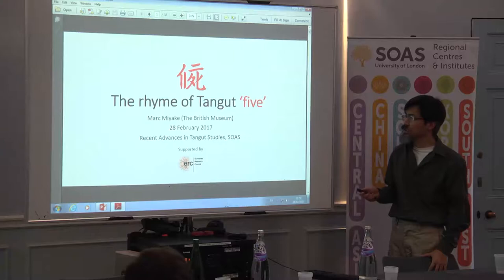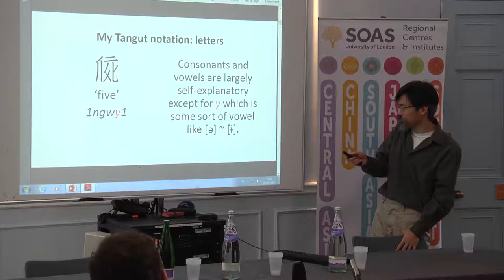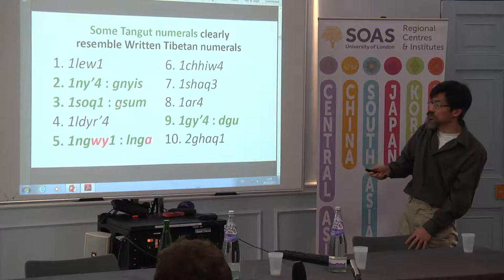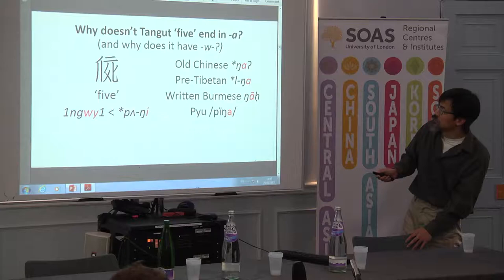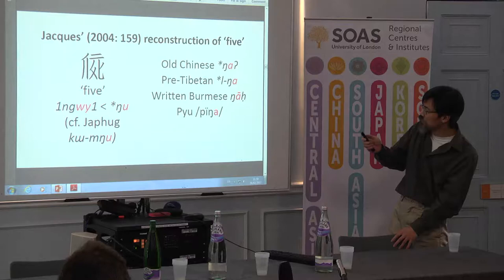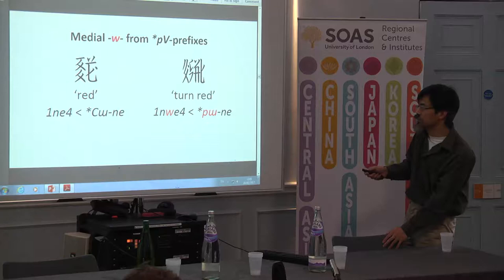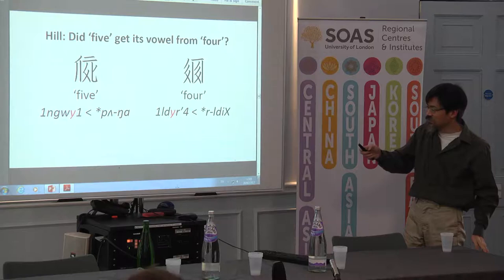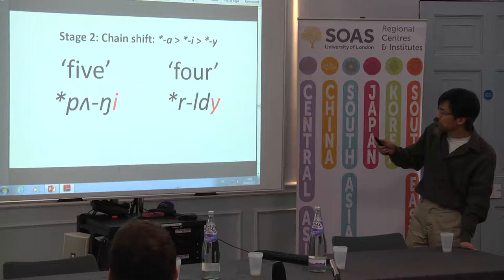Marc Miyake (British Museum), "Some remarks on Tangut historical phonology"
Although they lost their polity to the Mongols, the Tanguts played an important role in the development of Buddhism and secular institutions in both Tibet and China. The study of the language and literature offers many insights on intercultural exchange in an important period of Asian history. This event brings together eight scholars at the cutting edge of Tangut studies to explore this lost civilization, its language, religion, and culture.